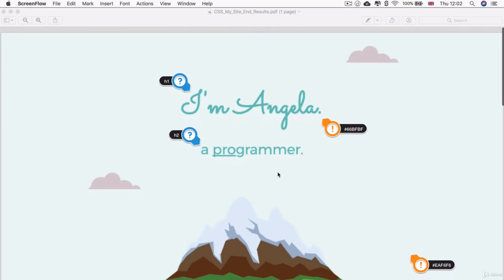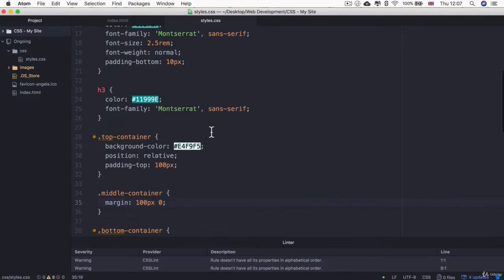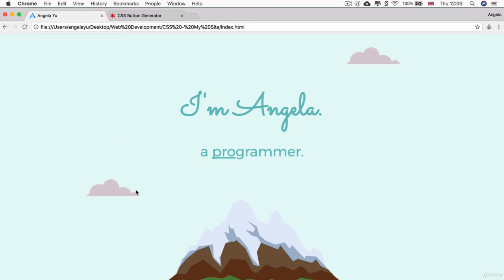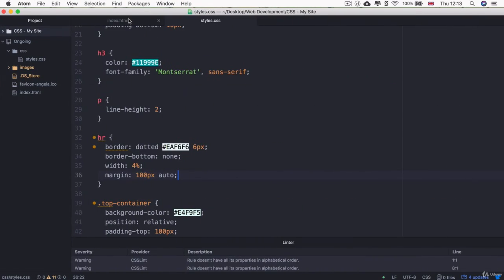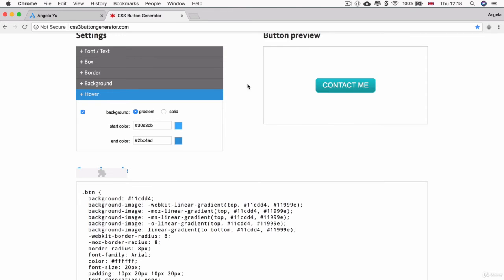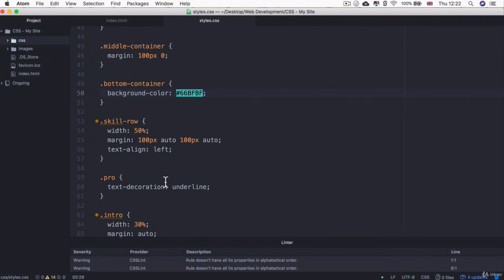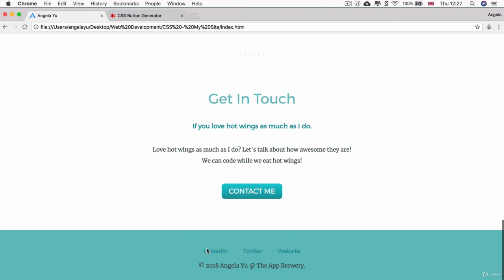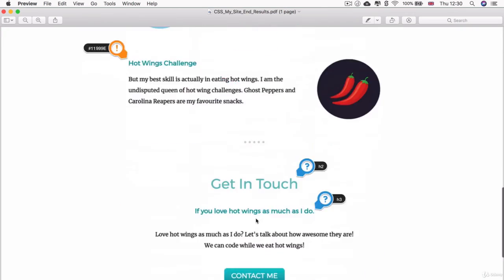37 Stylised Personal Site Solution Walkthrough